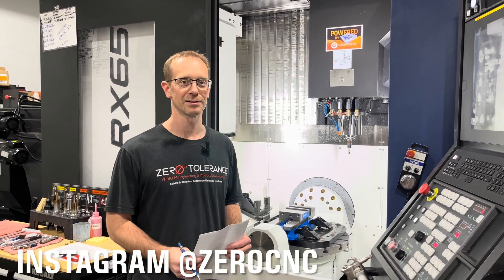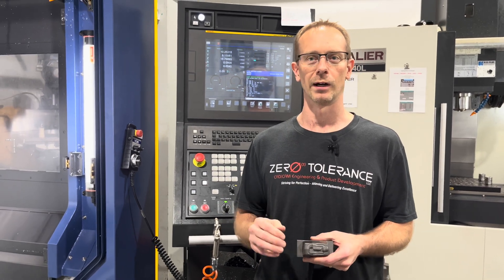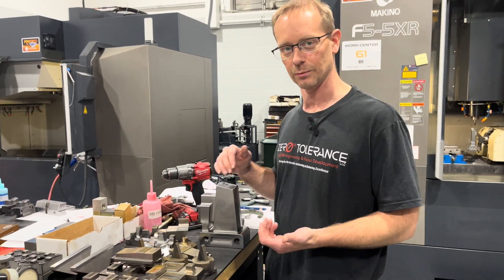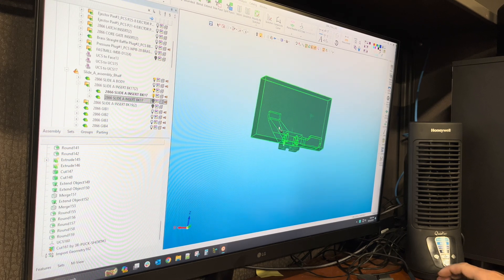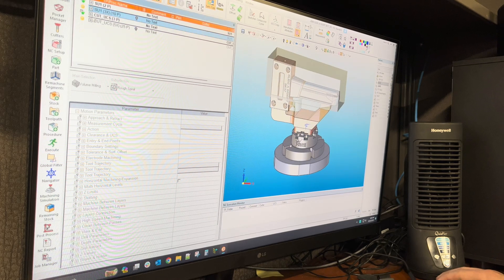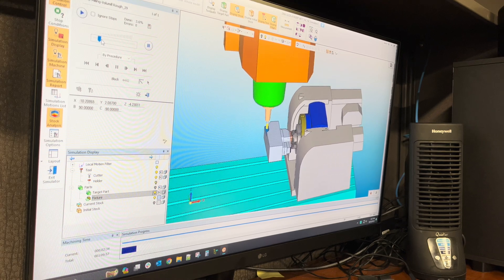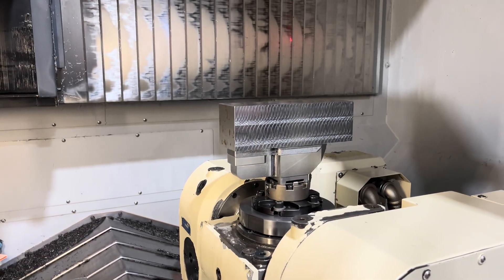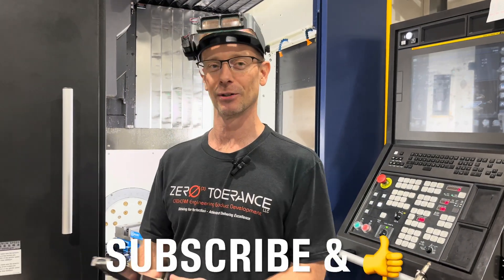Are you approaching 5 Axis machining like a CHESS Game? You Should. | The 5-Axis Factor Ep. 2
Planning 5-axis machining ops in moldmaking is like playing chess, you need to think 5 steps ahead. Steve Michon and the Zero Tolerance team know it very well. Join them as they share their experience while they show how they approach the process of programming and machining a plastic injection mold.

In this episode, Steve shares valuable advice about how to optimize setup to complete as many operations at once, how to look at the best place to hold and mount fixtures, how to utilize the same fixture setup in multiple different machines, and how to save templates and procedures for fixturing that will be easier to do next time around.

ABOUT "THE 5-AXIS FACTOR"

 "The 5-Axis Factor" is the ultimate video series for everything related to 5-axis machining! In this series, hosted by Zero Tolerance LLC, we'll cover everything from the initial decision-making process about implementing 5-axis technology to optimizing your workflow and achieving top-notch results. We'll also showcase real-life projects, challenges, and results that will inspire you to take your machining to the next level. So buckle up and join us on this exciting journey into the world of 5-axis machining!